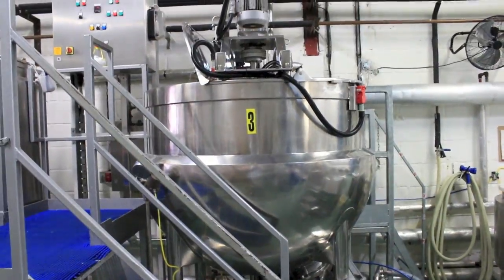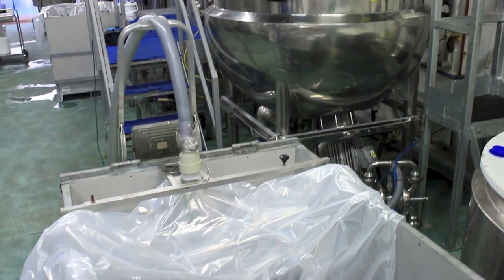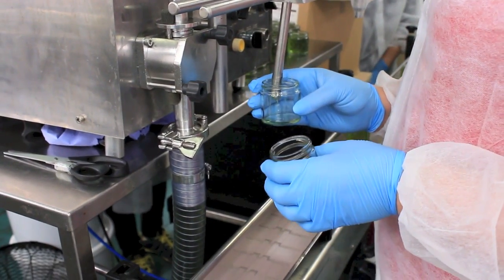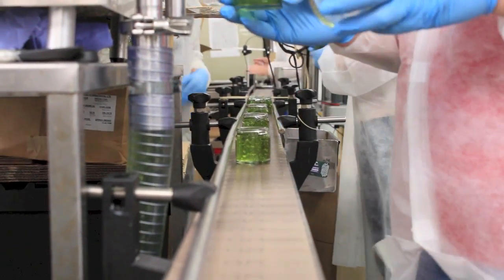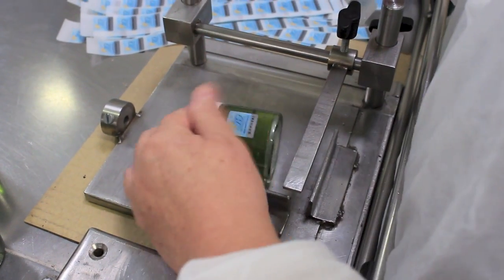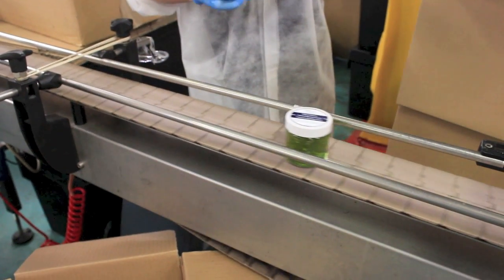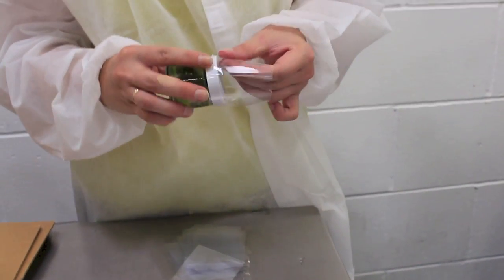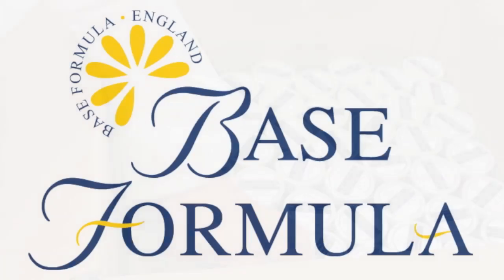How are BF Aromatherapy Products Produced?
In this video our Managing Director Chris Keating walks you through the production stages of our popular Aloe Vera based Gel products.

You can purchase and learn more about these products on our